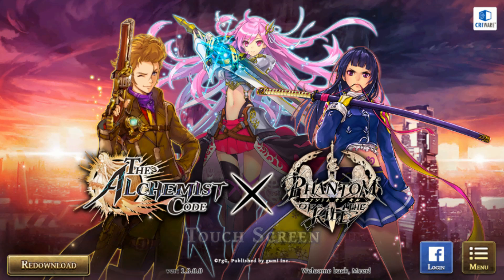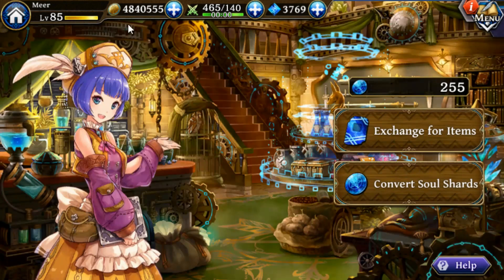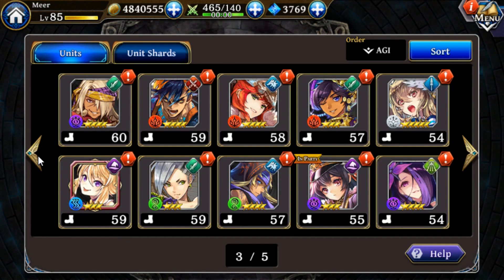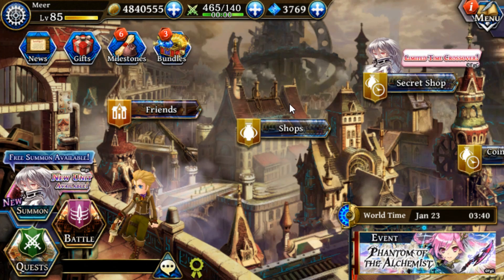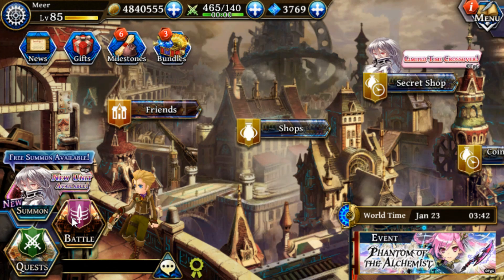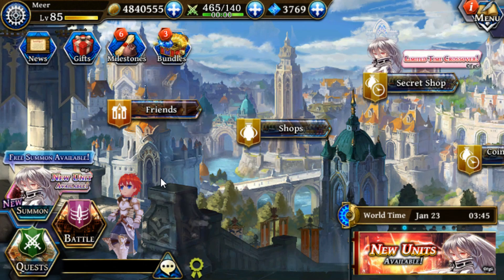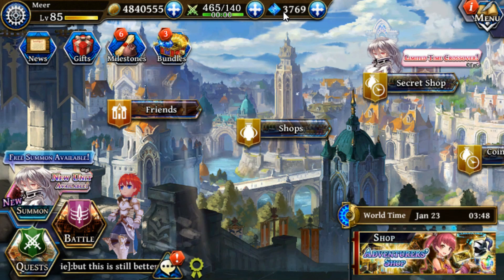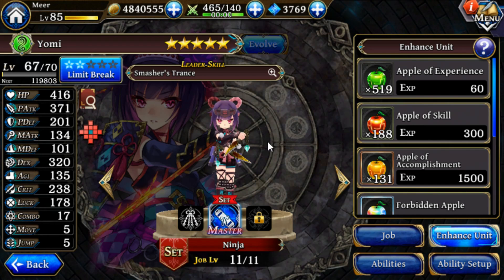The Alchemist Code: Ultimate Beginner's Guide [Updated for 2018]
A beginner's guide to the Alchemist Code.